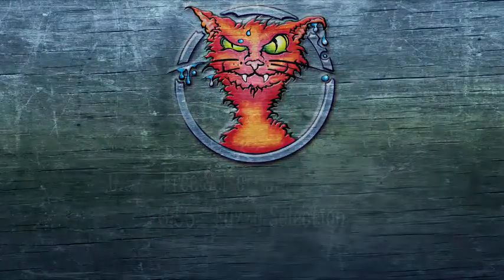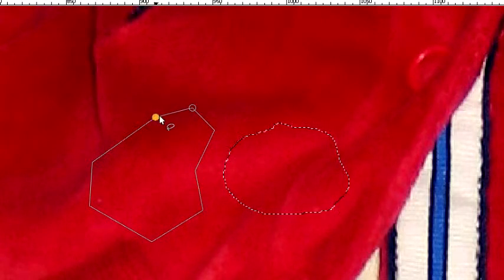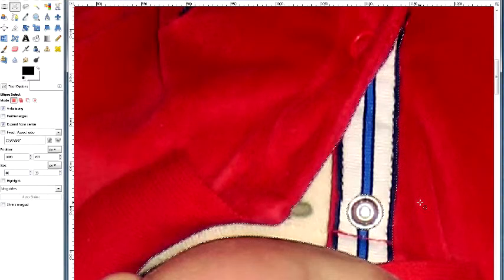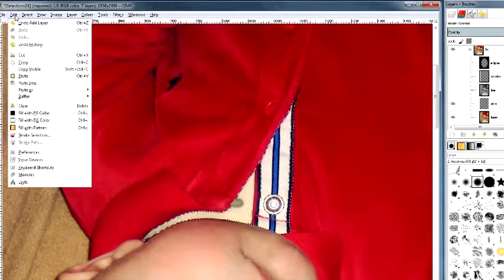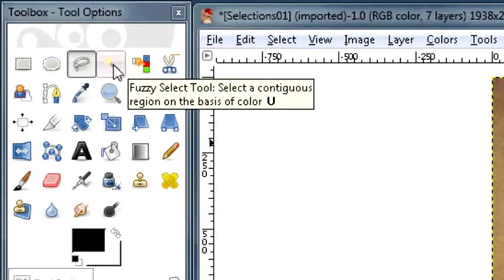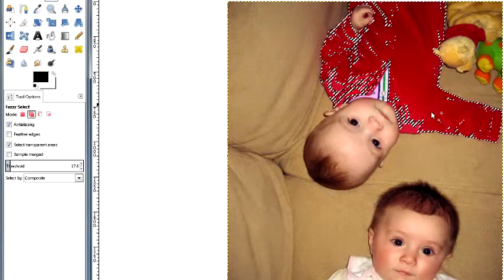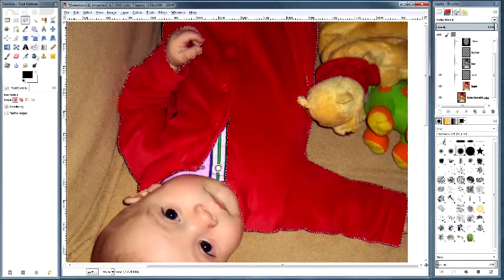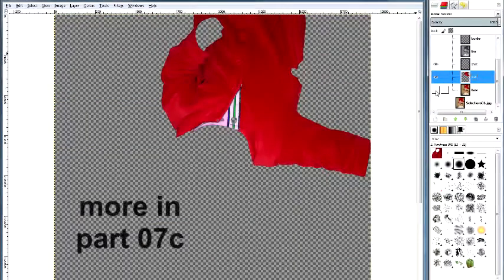Gimp Cute Baby Tutorials 07b: Selections Part 2